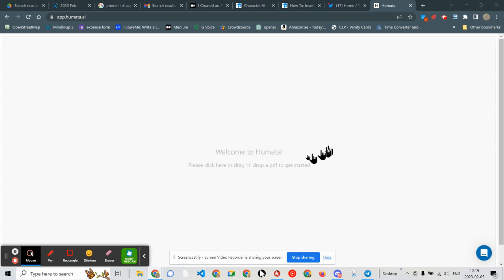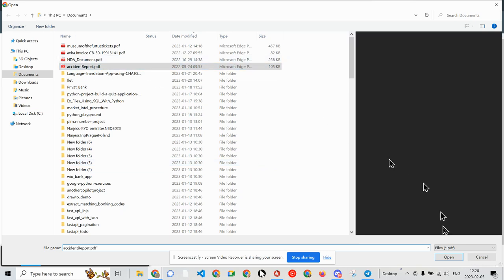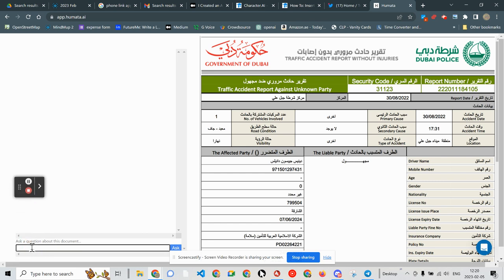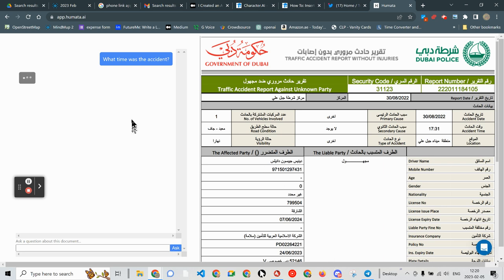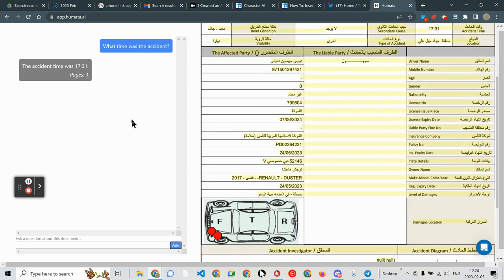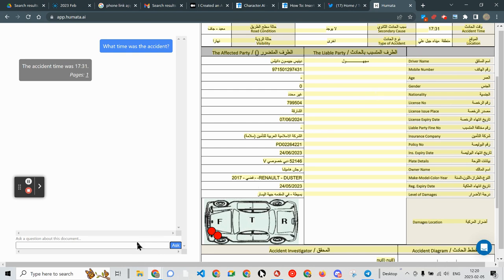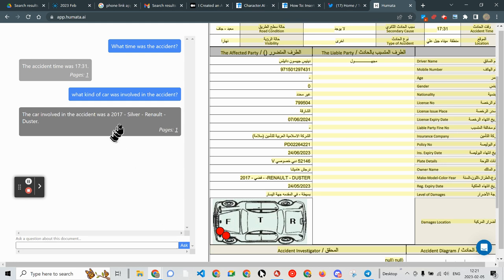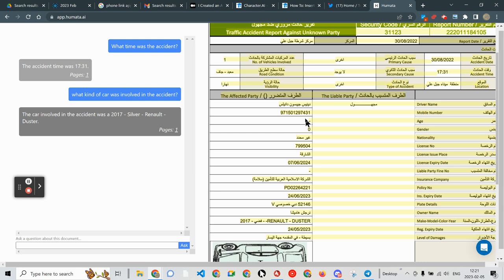humata.ai can read a multi language pdf and extract data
humata.ai